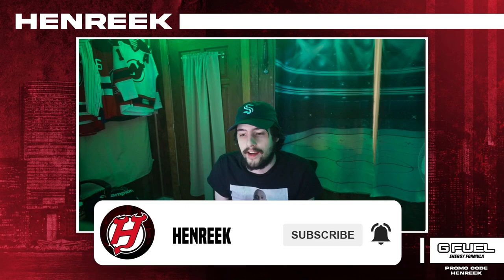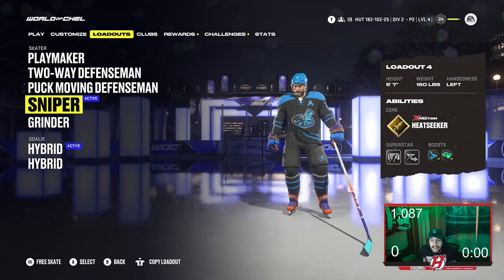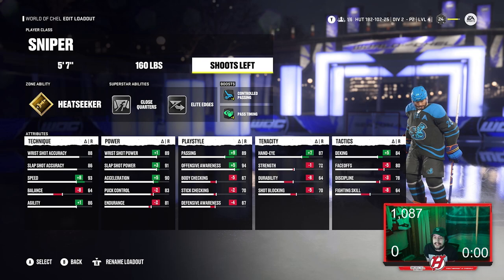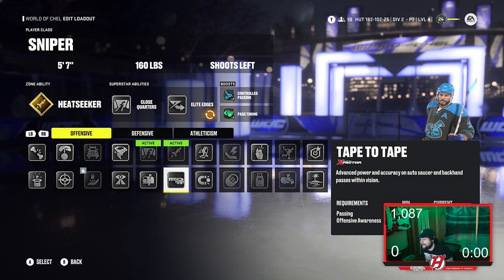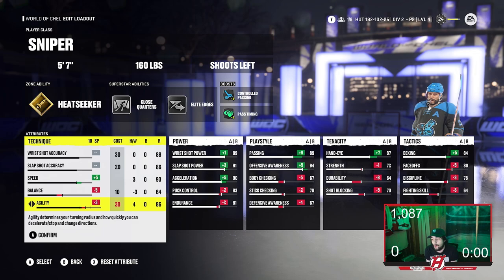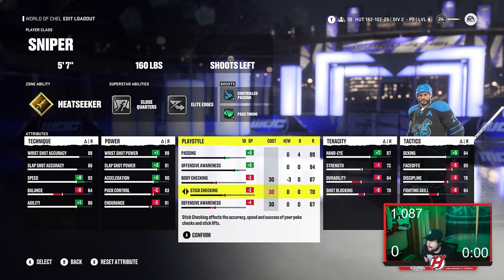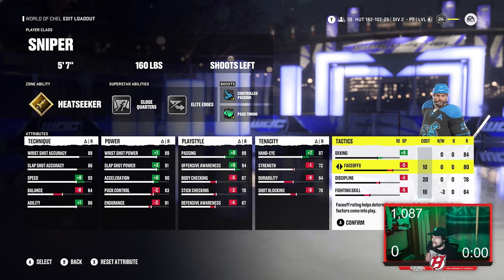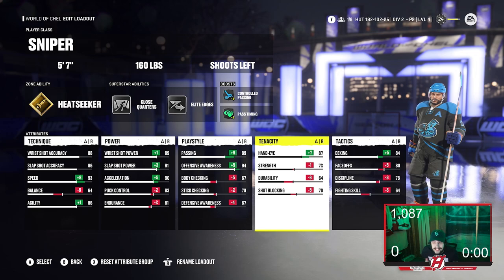NHL 22 BEST WORLD OF CHEL SNIPER BUILD!